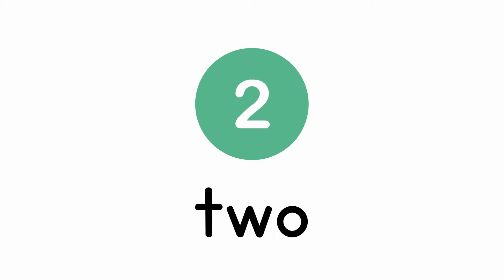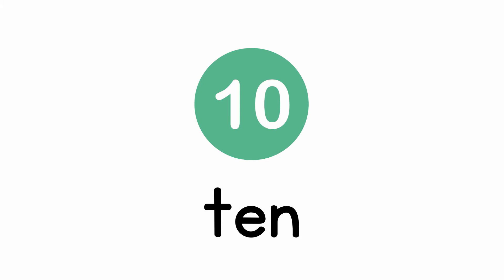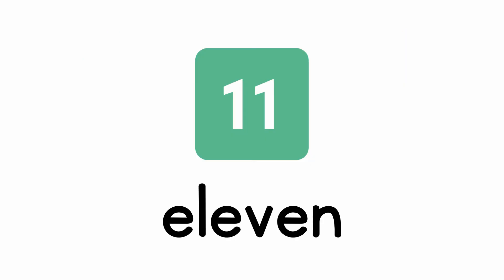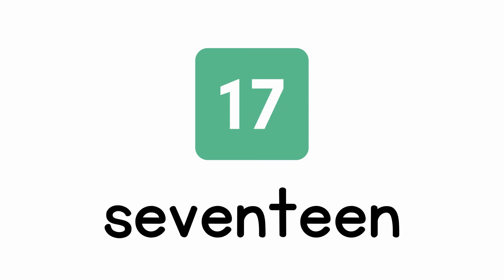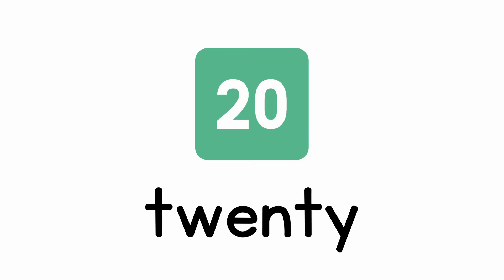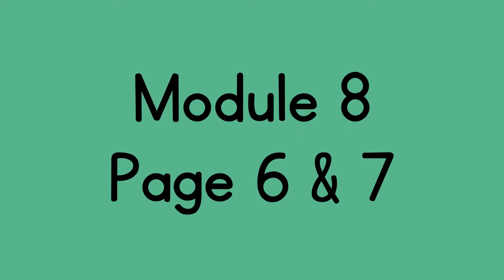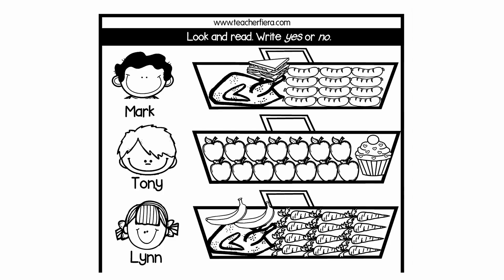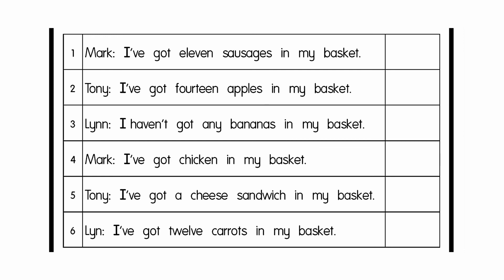WEEK 38 (GROUP A) & WEEK 39 (GROUP B)